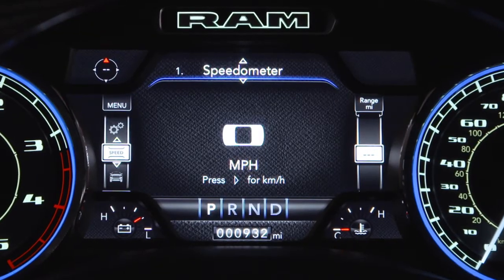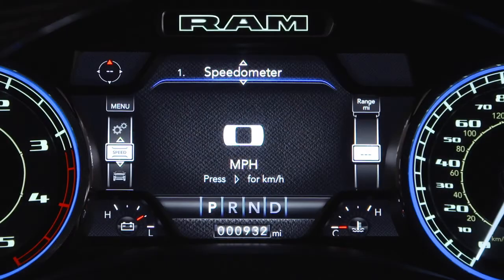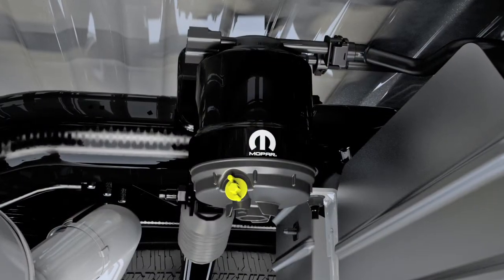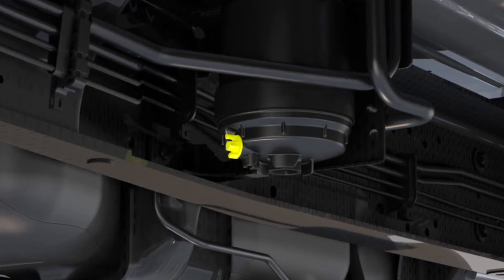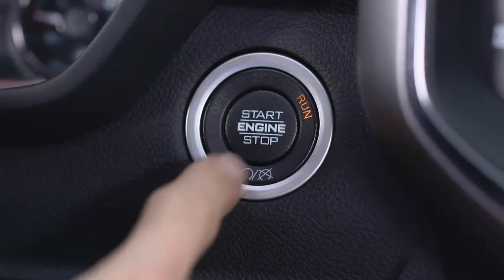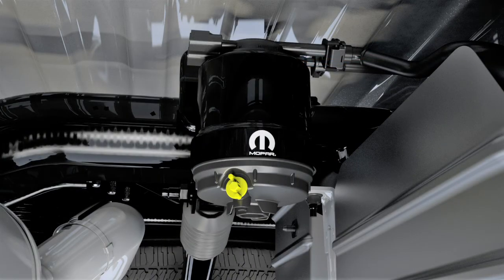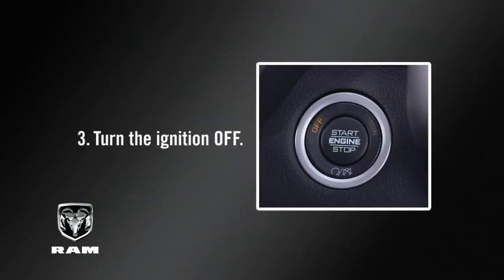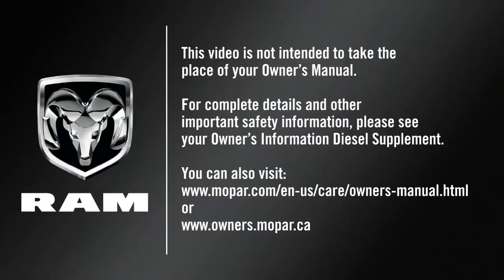Water in Fuel Light - Diesel Only | How To | 2019 Ram 2500-3500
There are times when water may accumulate in your Ram 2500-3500 diesel fuel system.  Unlike a gas fuel system, water in diesel fuel may cause damage to diesel engine parts.  Because of this, diesels generally have a warning message that will illuminate.  The important distinction between diesel vs gas is that gas fuel systems do not include a water in fuel warning message.

Transcript

[music playing]

The Water In Fuel indicator light will illuminate when there is water detected in the fuel water separator filters. If this light remains on do not start the vehicle before you drain the water from the fuel water separator filters. If water is detected in the fuel water separator filters while the engine is running, or with the ignition in the On/Run position, the water in fuel indicator light will illuminate and an audible chime will be heard 5 times. At this point you should stop the engine and drain the water from the fuel water separators.
There are two fuel filter assemblies. One is located on the driver’s side of the engine. The best access to this water drain valve is from under the hood. The second one is on the underbody, located in front of the rear axle above the drive shaft, on pickup models. The Chassis Cab model’s second filter location is on the frame behind the front axle. The best access to these water drain valves is from under the vehicle. Now to drain the fuel water separator filters, when the water in fuel indicator light is on, within 10 minutes of turning the engine off turn the engine mounted filter drain valve, located on the side of the filter housing, counterclockwise one quarter turn to drain water that may have accumulated. Turn the underbody mounted filter drain valve, located on the bottom of the filter housing, counterclockwise one full turn to drain water that may have accumulated in this filter. You’ll need to put the ignition into the On/Run position and allow any accumulated water to drain. Leave the drain valve open until all water and contaminates have been removed.
When clean fuel is visible close the drain valve following these guidelines:

1. Rotate the drain clockwise until you feel resistance from the internal seal.
2. Continue turning the drain one half of a turn to properly compress the seal.

Note: Over-compression of the seal due to over-tightening of the drain will damage the seal, cause a leak, and require the entire sensor to be replaced.

3. Turn the ignition Off.

The drain sensor should not be over-tightened during normal service operations to avoid internal damage or future fuel leaks.  The drain should be secured without the use of tools.

This video is not intended to take the place of your Owner's Manual. For complete details and other important safety information, please see your Owner's Information Diesel Supplement.